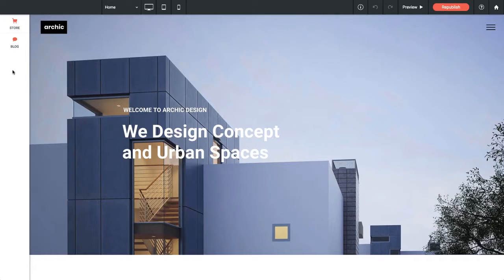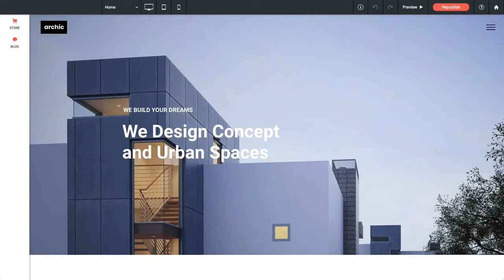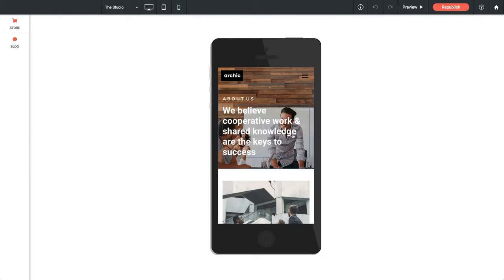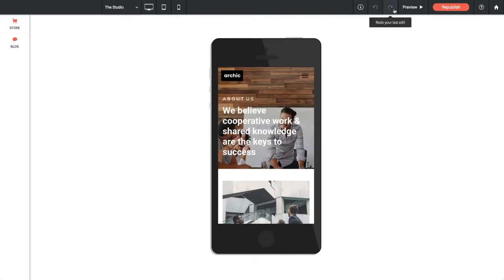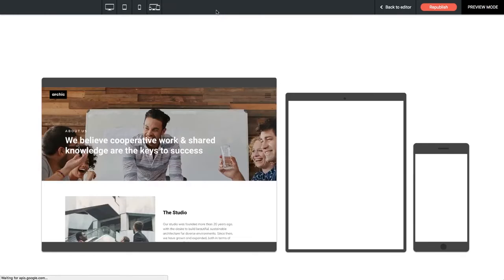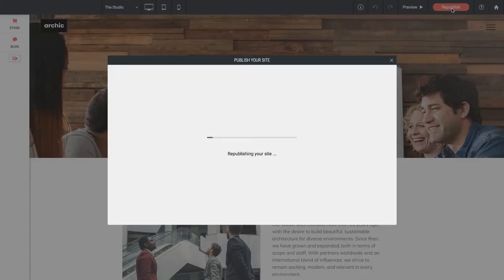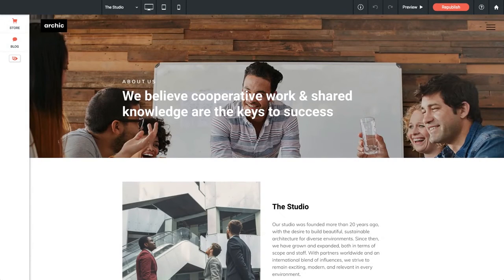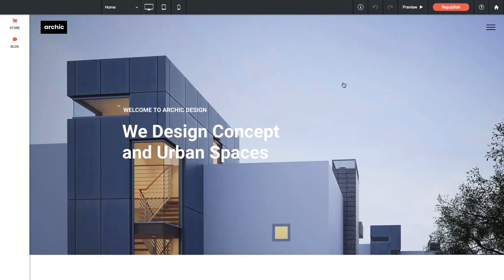DesignMeStuff CMS Editor Interface!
DesignMeStuff.com's New CMS Interface allows you to edit page elements such as Images and Text. Upgraded Packages available for even More Editing abilities! Call Today to Find out More.